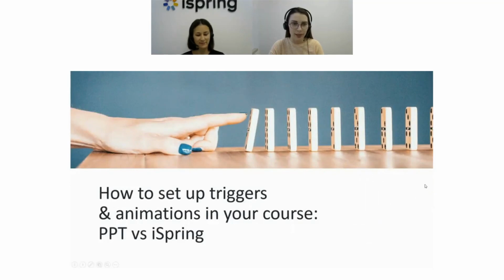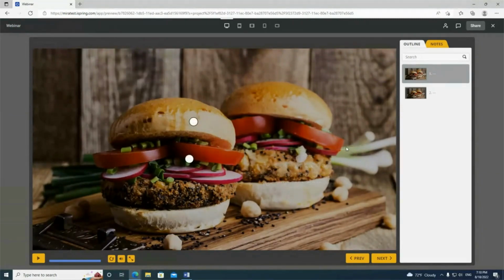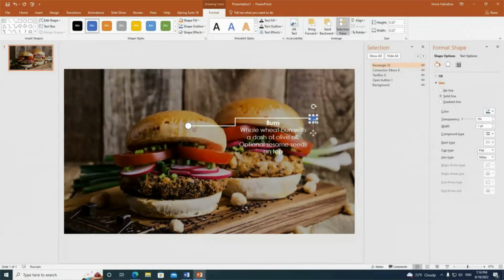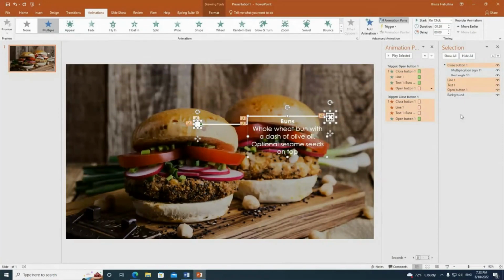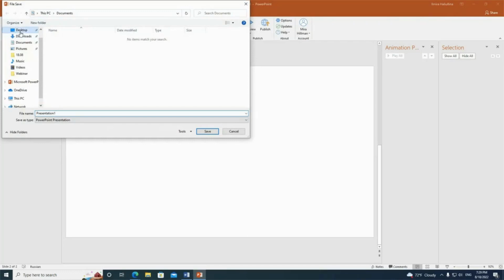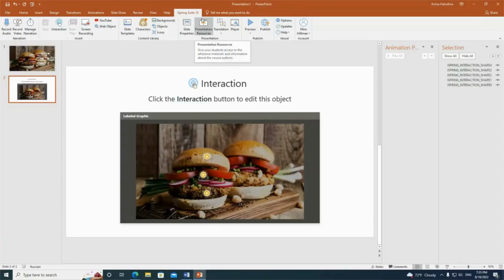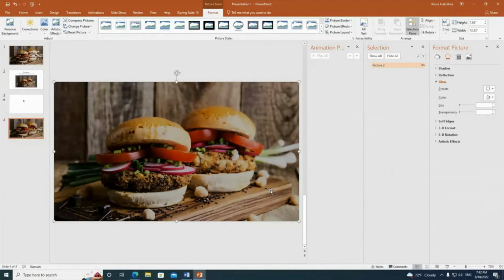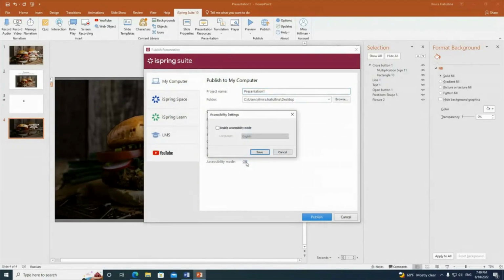How to set up triggers & animations in your course PPT vs iSpring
At this webinar you will learn:
 - What animations are and how they are used in instructional design.
 - The difference between effective and poor animation.
 - How to create animations in PowerPoint.
 - How to create animations and interactions in iSpring Suite.
 - Some extras and special tricks.